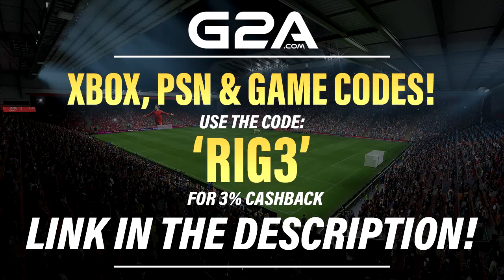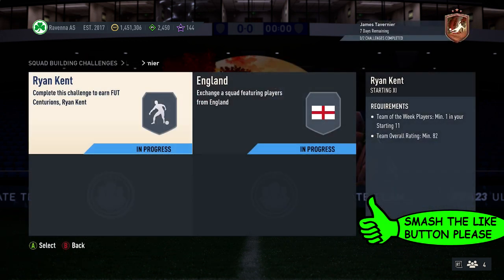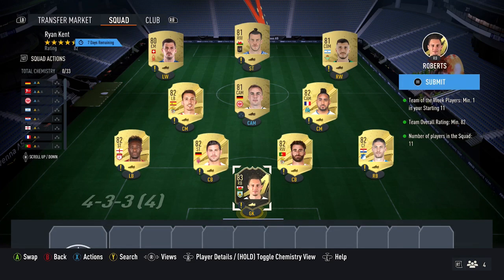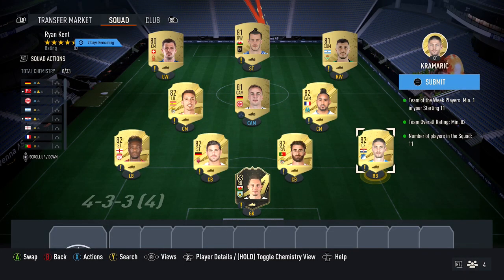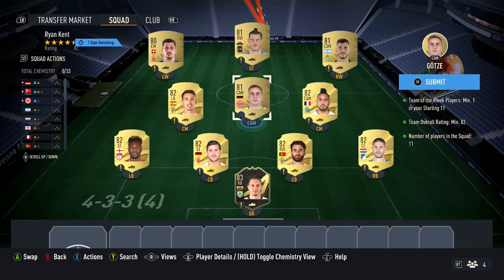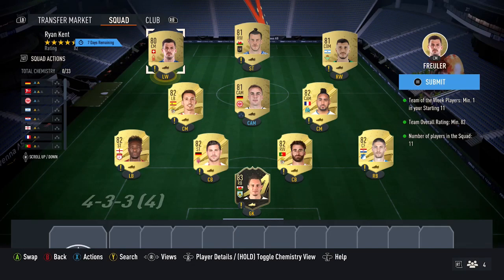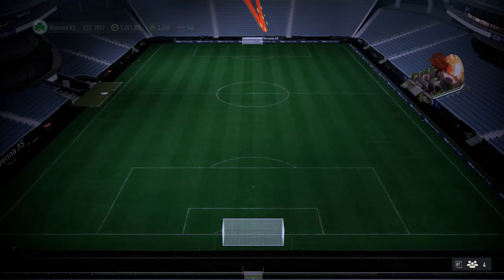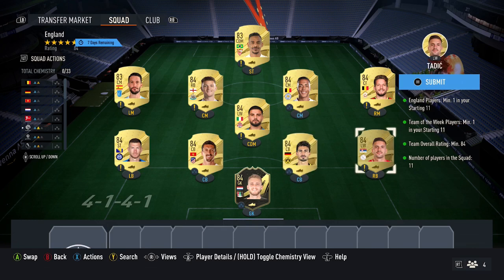87 FUT Centurions James Tavernier SBC Completed - Cheapest Solution & Tips - Fifa 23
In this video I will be showing the Cheapest Solution for the 87 FUT Centurions James Tavernier SBC on Fifa 23 Ultimate Team

On my Channel I have SBC Solution videos for all the Latest Squad Building Challenges on Fifa 23 Ultimate Team, I try to show the Best Solutions possible with my Cheap Methods for them like I have done for the 87 FUT Centurions James Tavernier SBC in this video which also gives you an 85 Ryan Kent Card, when showing the Cheapest Solutions I try and give a few Tips on how to change the SBC to potentially save coins if players go up to make sure you are Completing it the Cheapest Way possible and for my Solutions usually they require No Position Modifiers but I will let you know in the video if they do, Also you can check out my Cheap Solutions for the latest SBC